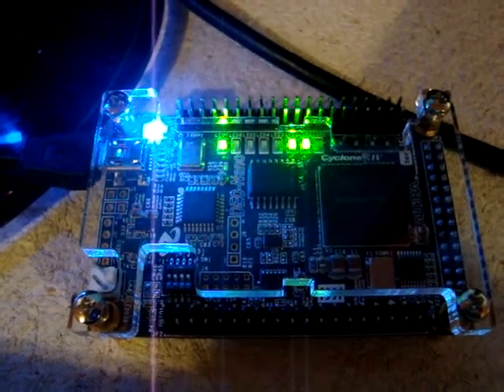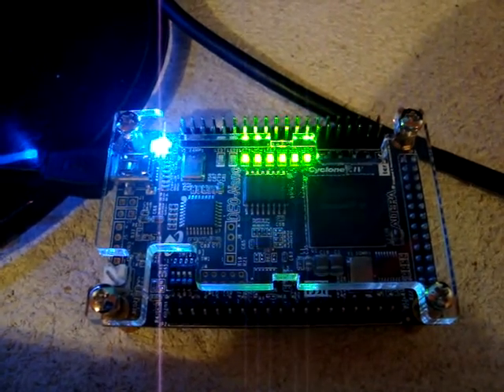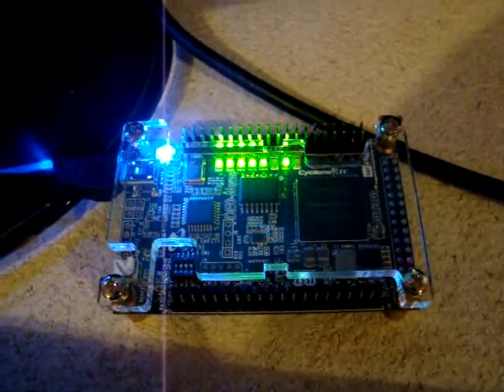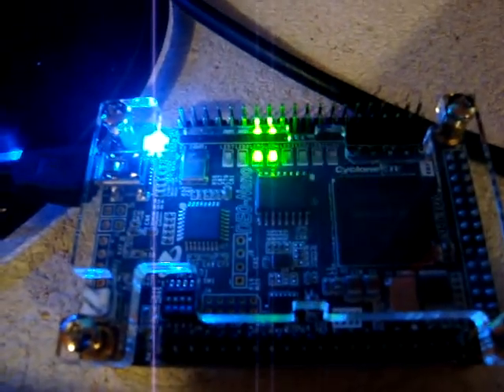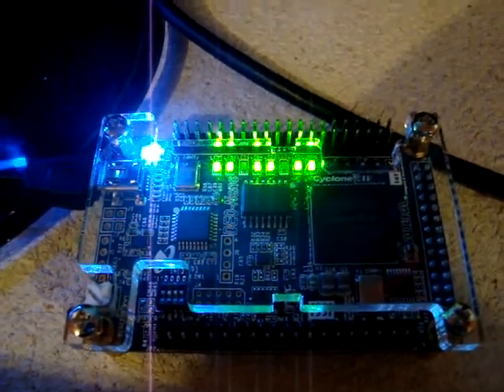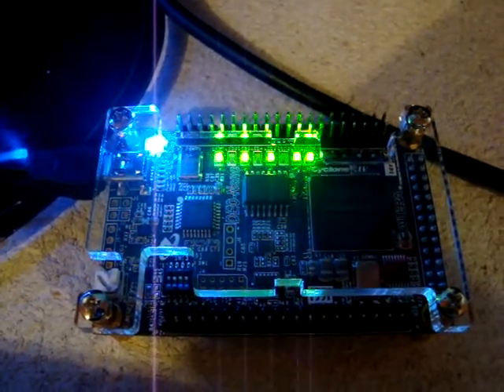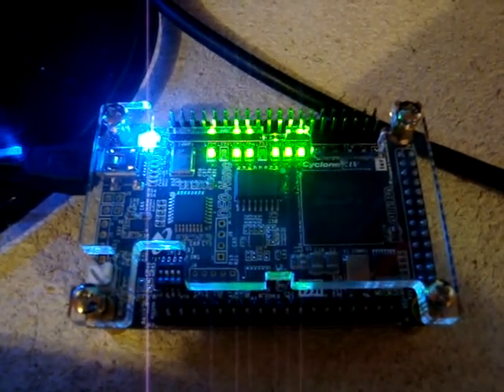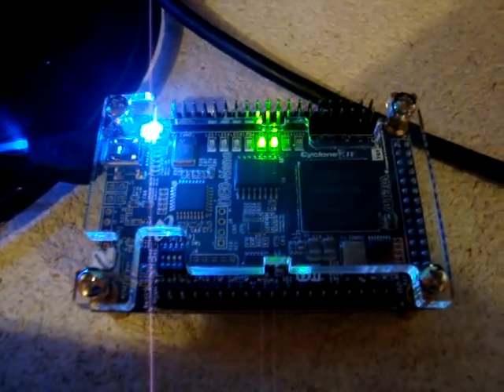TMDS Test on DE0-Nano FPGA Dev Board